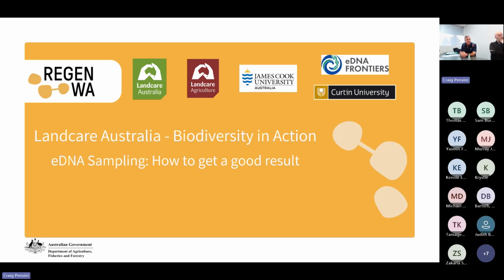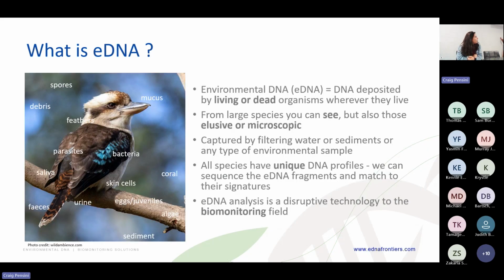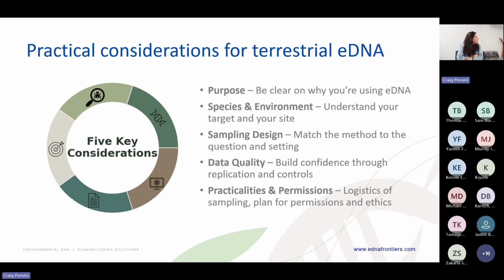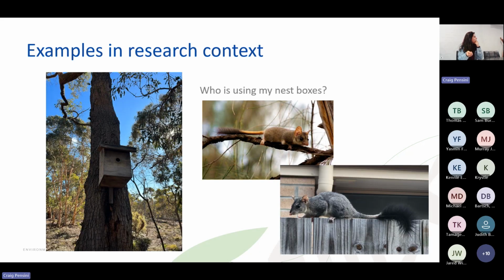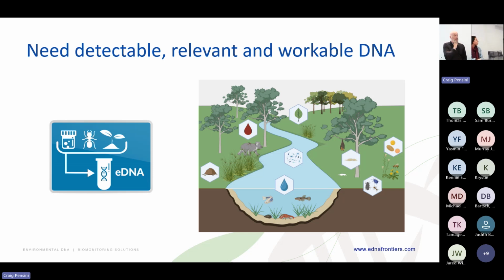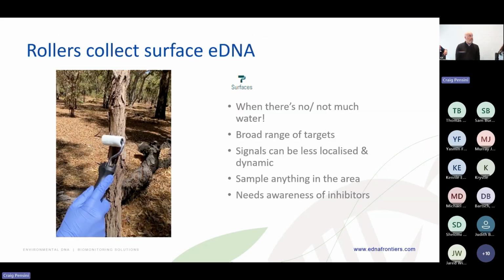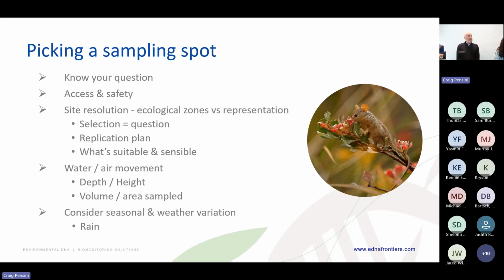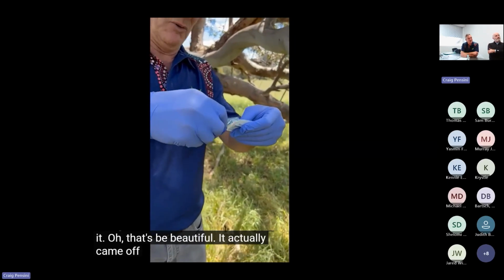Webinar - eDNA Sampling: How to Get a Good Test Result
In this webinar recording, Craig Pensini RegenWA Sustainable Agriculture Project Coordinator is joined by Dr Marina de Oliverira, Post-doc TrEnD Lab-eDGES program Curtin University and Shane Herbert Business Manager eDNA Frontiers Curtin University.

We explore the emerging technology of environmental DNA (eDNA) testing as a new benchmark in conservation and biodiversity in-field data collection and monitoring. Traditionally this work has relied on visual surveys and physical collection of the species from the ecosystem under study.

eDNA monitoring offers a new approach for assessing biodiversity. It can generate full profiles of taxonomic groups, detect low abundance and endangered species negating the need to physically identify individual organisms. eDNA surveys over time can be useful in tracking chronological changes within an area, differences in biodiversity between multiple areas, range shifts of species, and many other applications. Maximising these benefits and obtaining accurate results requires an understanding of how to collect and handles the eDNA samples. This webinar covers all these topics and more.

This RegenWA project is funded by Landcare Australia through their Landcare Agriculture Biodiversity in Action program. This webinar is supported by the Australian Government through funding from the Natural Heritage Trust under the Climate-Smart Agriculture Program and delivered by Perth NRM, a member of the Commonwealth Regional Delivery Partners panel.